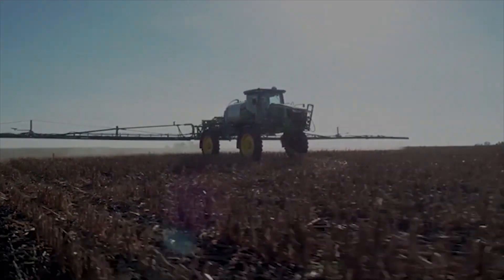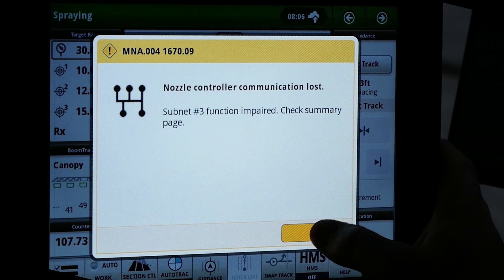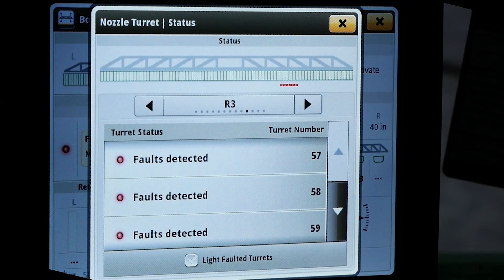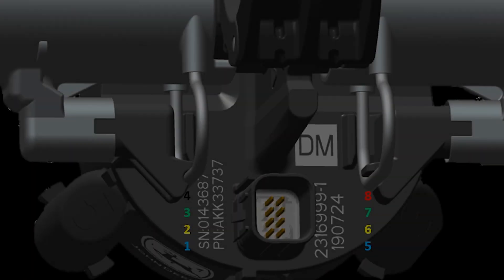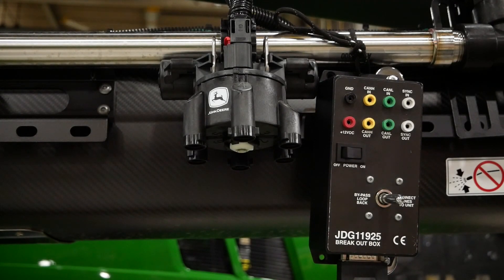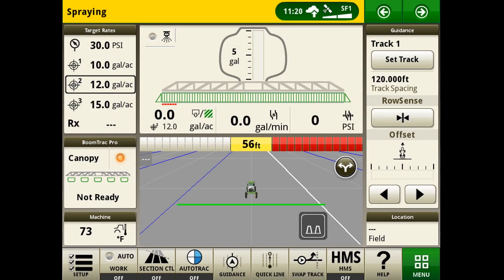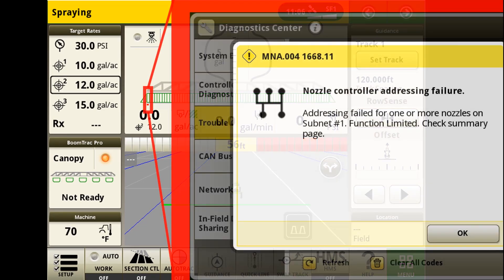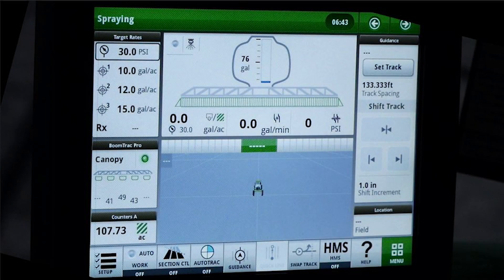Diagnostics MNA 16xx.09 | John Deere ExactApply™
This video will go through the steps to diagnose an MNA 1668.09, 1669.09, 1670.09 and 1671.09 trouble code.